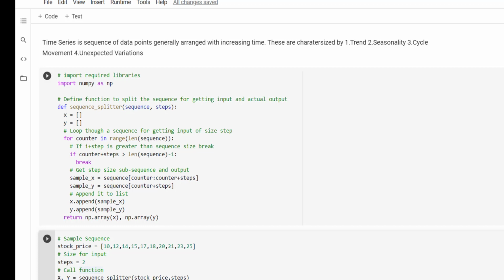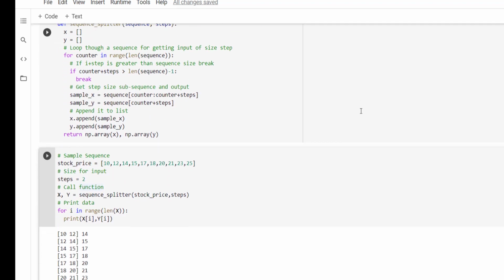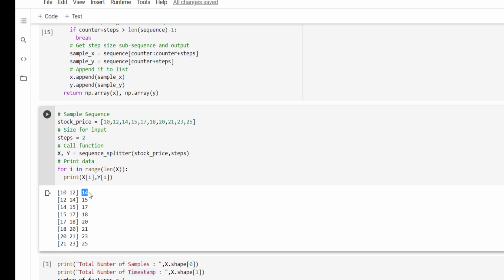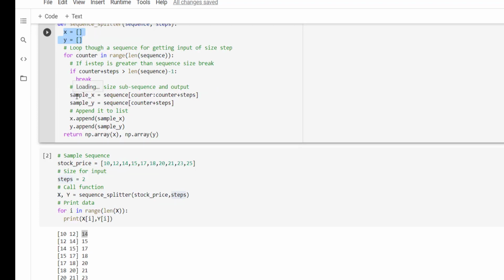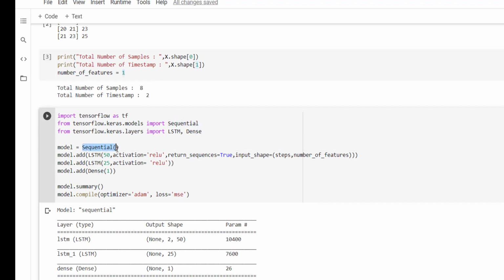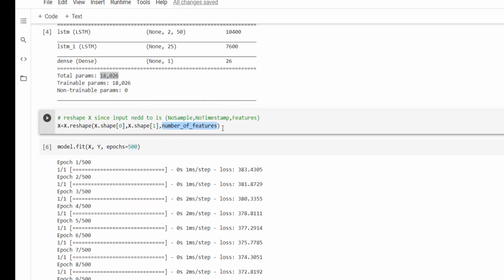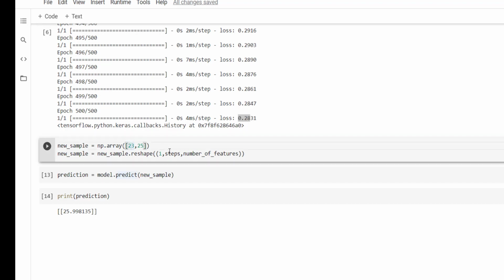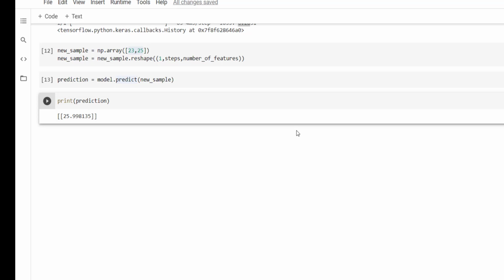Time Series Analysis Using Deep Neural Network | Stock Price Prediction System with LSTM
In this coding tutorial of deep learning, we have explained what is time series data and how to handle such data with deep neural network. We have explained this with Stock Price Prediction Model using Long Short Memory (LSTM).